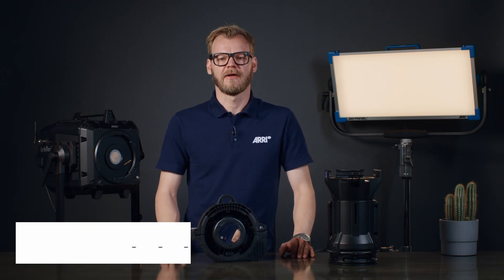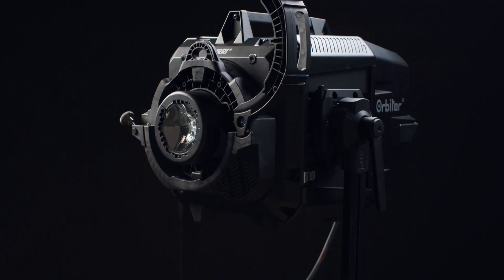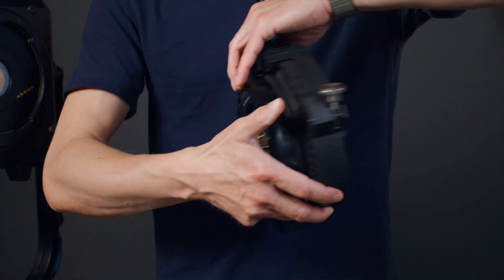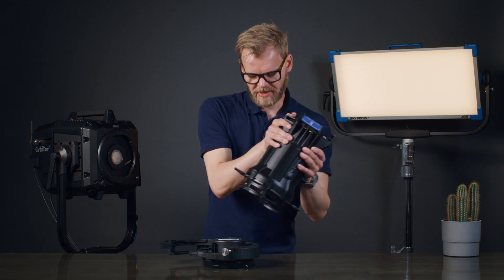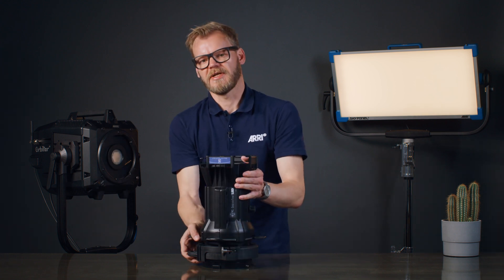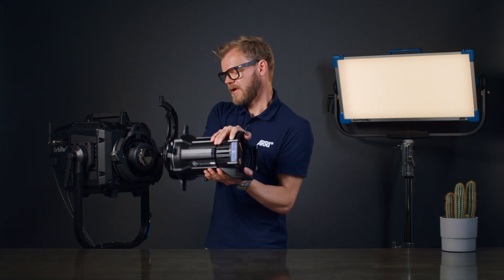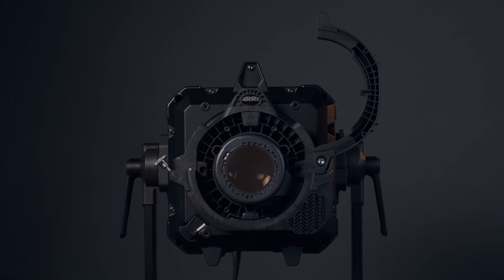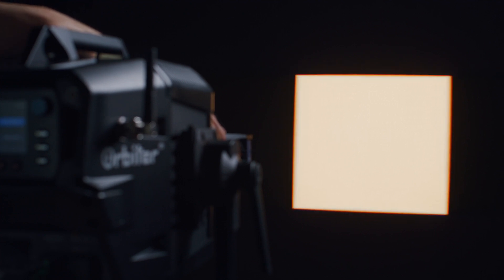ARRI Tech Talk: Orbiter Docking Ring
ARRI's Senior Product Manager, Markus Klüsener, explains how to use the Orbiter Docking Ring. This accessory enhancement expands the lighting designers’ and DP’s toolbox even further. The new tool allows for the application of already-owned third-party optics on the Orbiter as an alternative to ARRI optics while still benefiting from the quality and power of ARRI lighting.